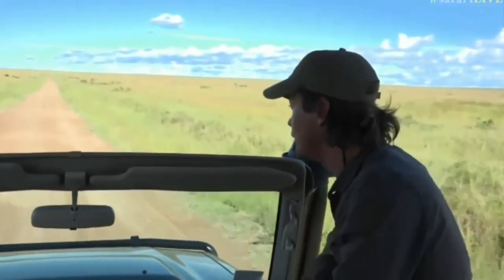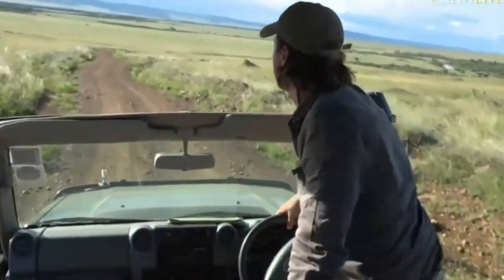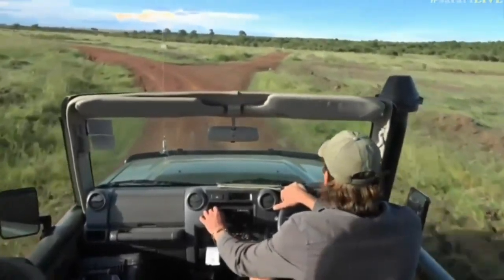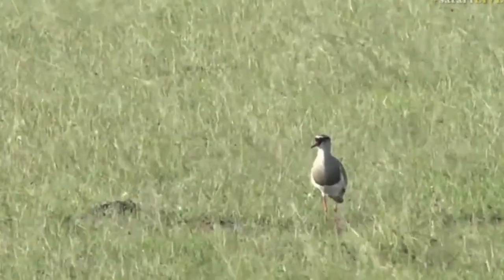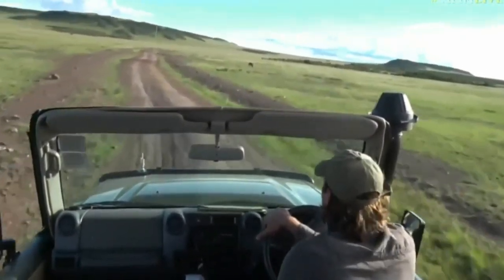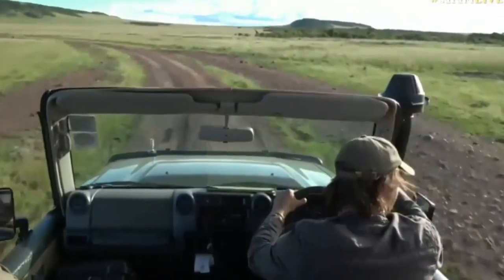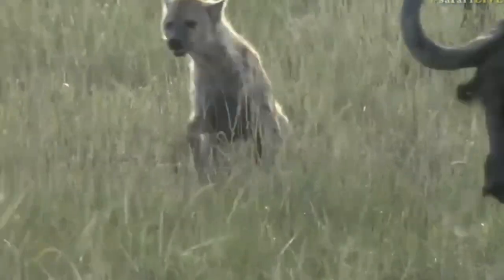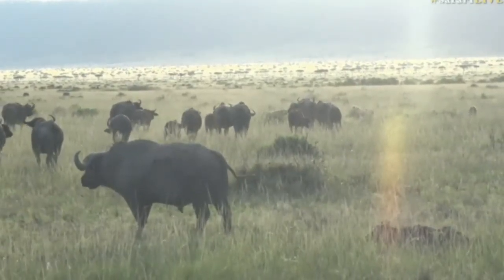May 07, 2017- Compilation of footage with Brent in the Mara Triangle this afternoon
WARNING- Portions of  this video may be difficult for sensitive viewers.